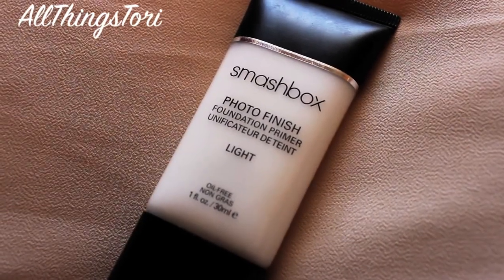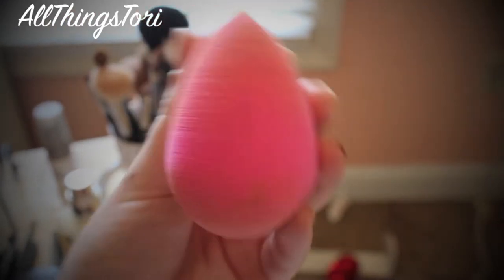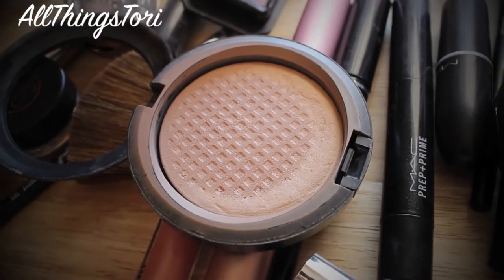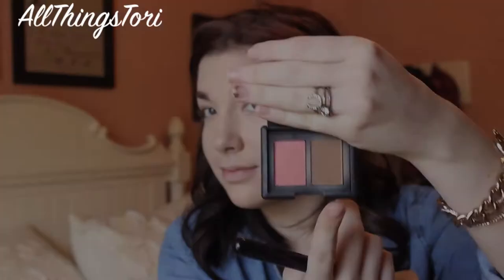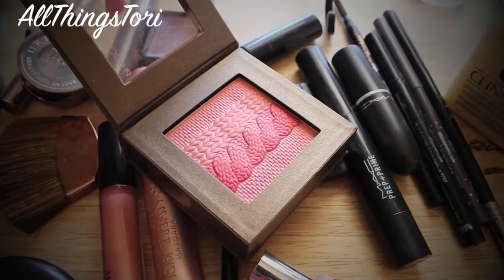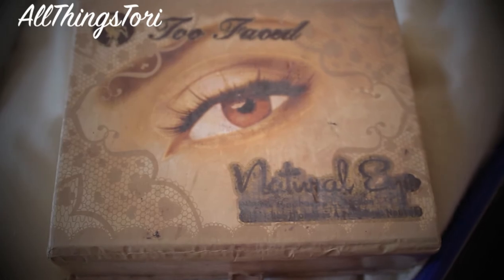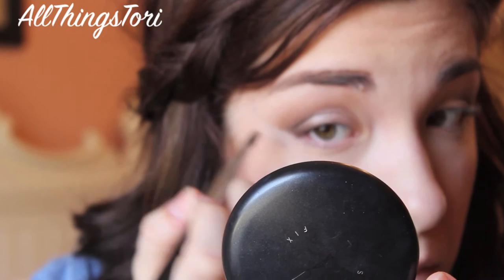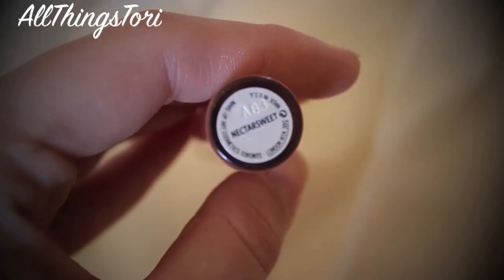♡My Everyday Makeup♡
Hey lovelies! Here is my makeup that I wear on a daily basis. I know it might be a little too much for some of you, but it's whatever you prefer! Thumbs up this video for a more natural makeup tutorial if you would like to see that! I love all of you! kisses

Stila Illuminating Balm
Mac Prep and Prime in Light Boost
Mac Mineral Powder in Medium Plus
Anastasia Dipbrow in Chocolate
Physicians Formula blush in Natural
Watts Up by Benefit
Hula Bronzer by Benefit
BH Cosmetics 120 Color Palette: light brown and burgundy brown
Too Faced Natural Eye Palette: Sexpresso in crease, Heaven as brow highlight, Silk Teddy as highlight
Sephora Peach Eyeshadow
Urban Decay Sin Eyeshadow
Stila Smudge Stick in Starfish
Stila Liquid eyeliner pen
Mac Syrup lipstick
NARS lip lacquer in Chelsea Girls
Mac gloss in Sweetnectar

Top- OldNavy
Dress- Forever21
Necklace- Forever21